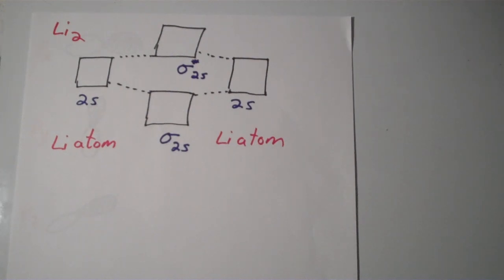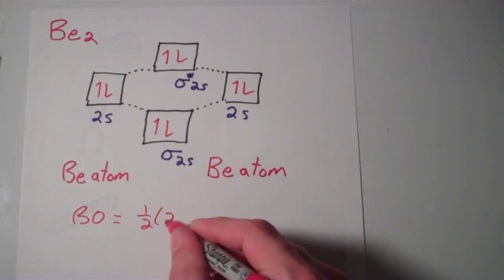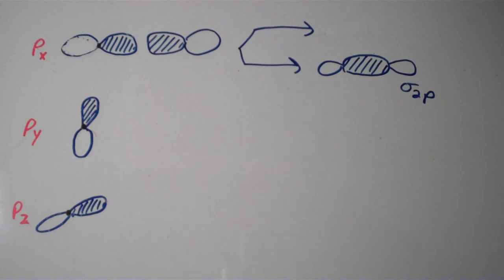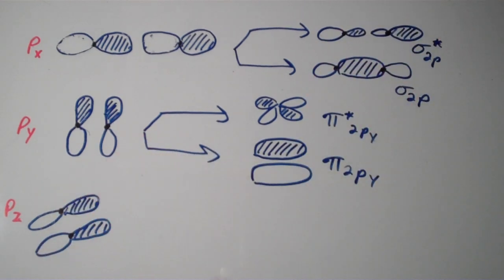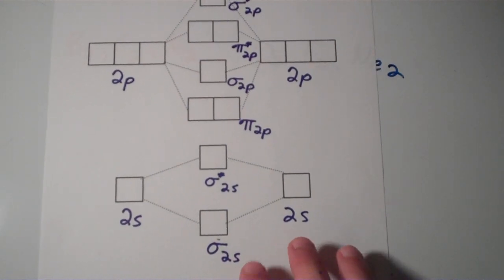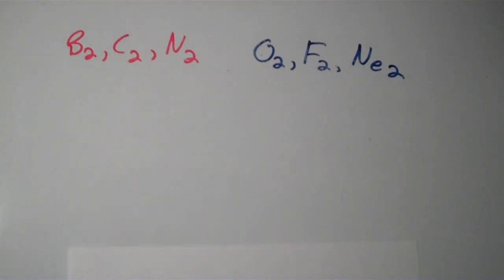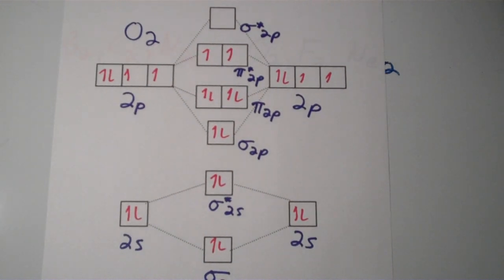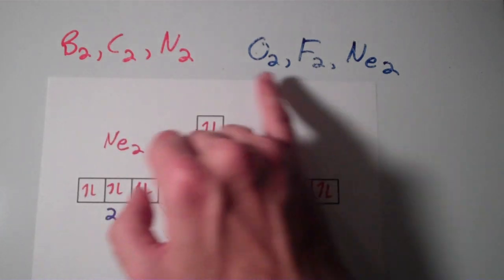Molecular Orbital Theory IV: Period 2 Homonuclear Diatomic Molecules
In this video, we break down the molecular orbital diagrams of Li_2, Be_2, B_2, C_2, N_2, O_2, F_2, and Ne_2.  It's a long winded video, but it explains how the p orbitals form sigma and pi MO's.